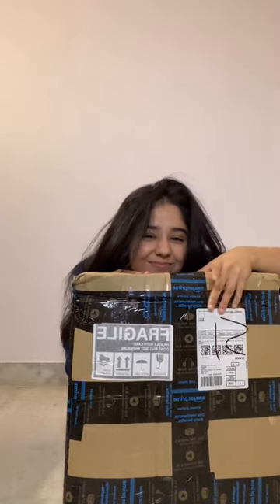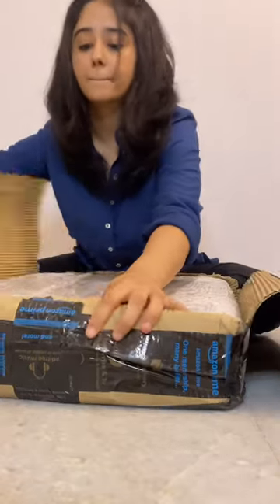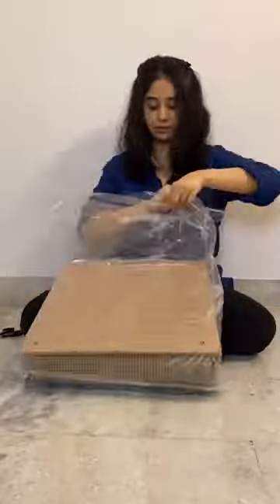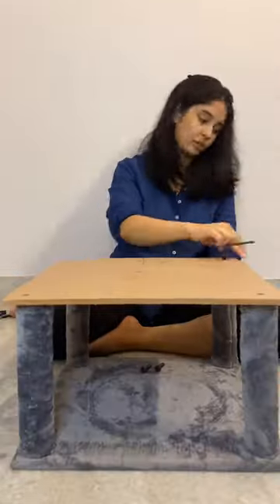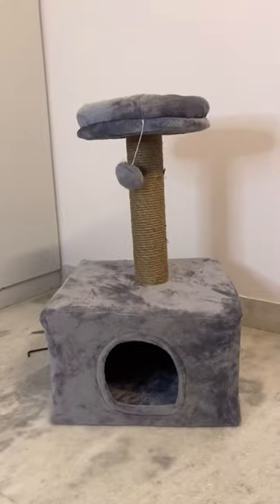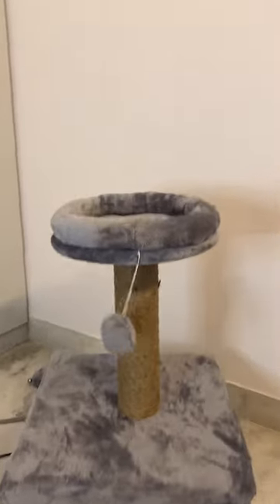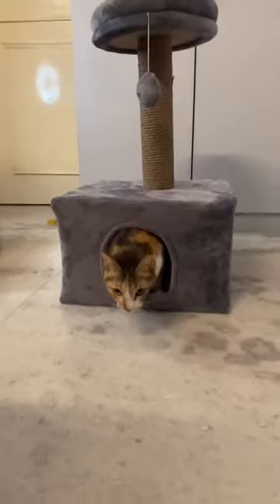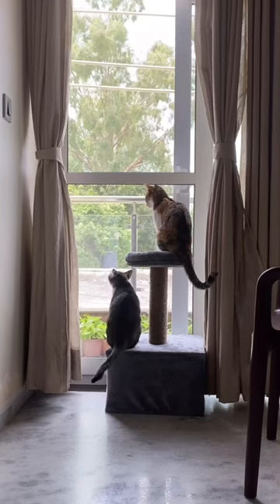I ordered a Cat Tree from Amazon!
Link to the product
Supreme quality, definitely go for it!